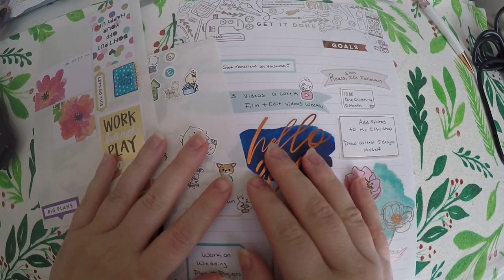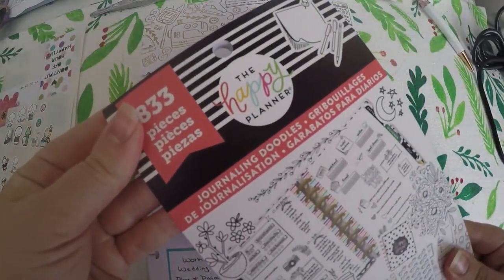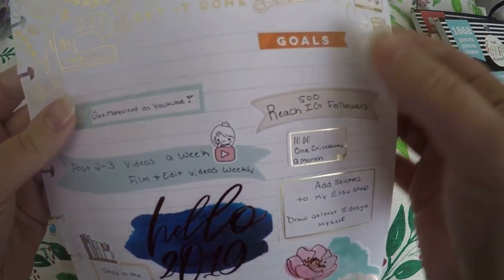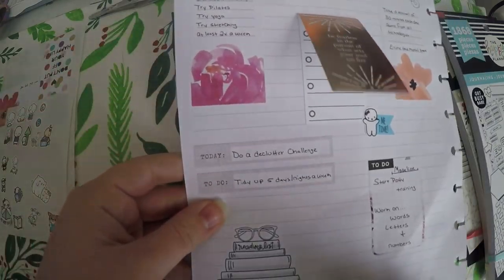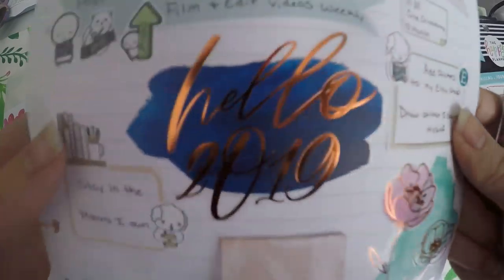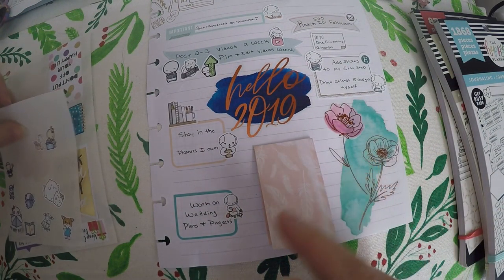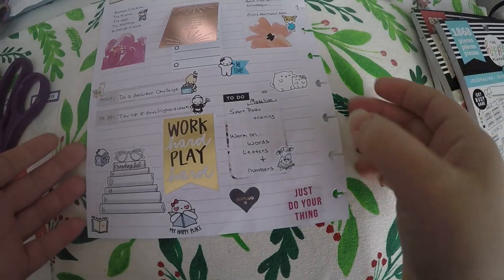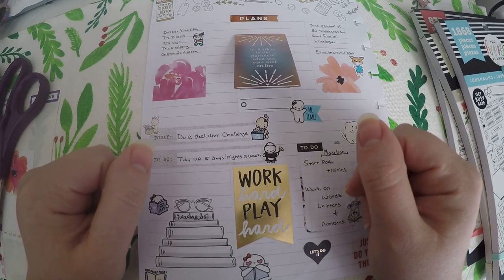19 Goals for 2019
Code: Rosebud20